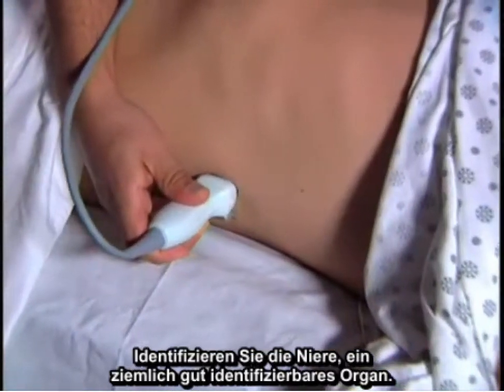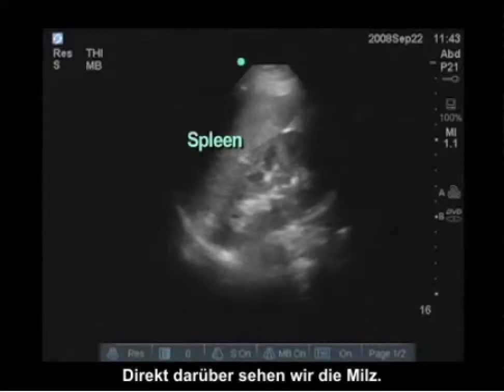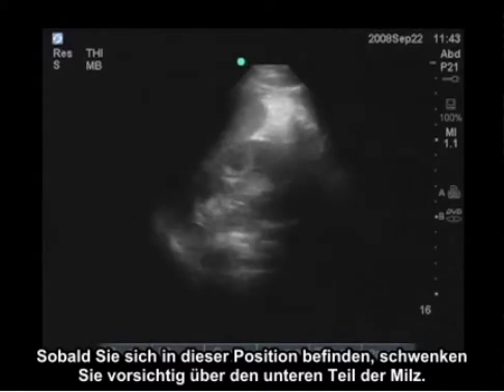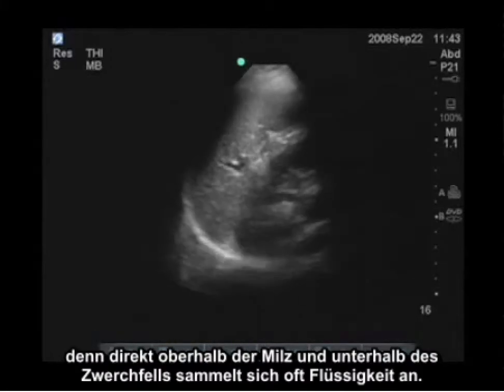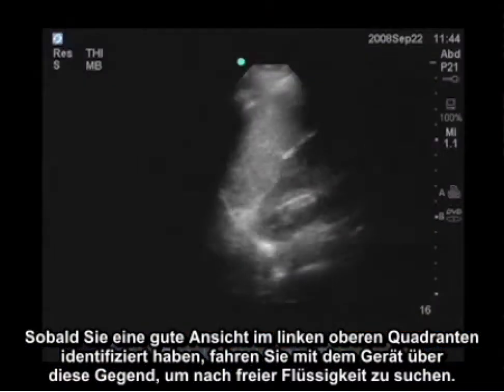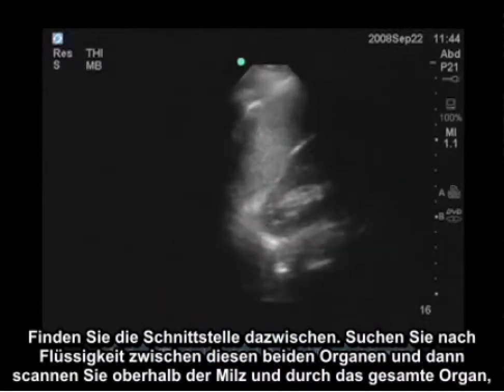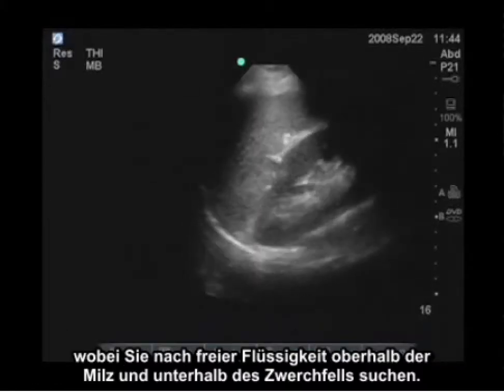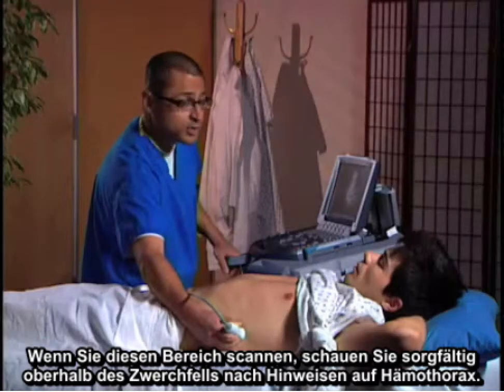Anleitung: Ultraschall-FAST-Untersuchung – FAST-Untersuchung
Erlernen Sie das Scannen des splenorenalen Recessus zur Flüssigkeitsentnahme.